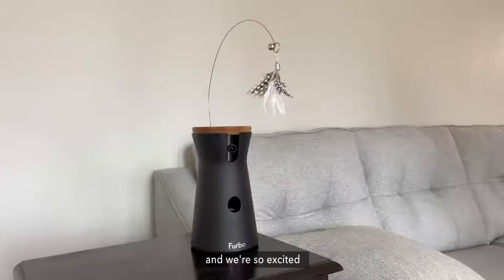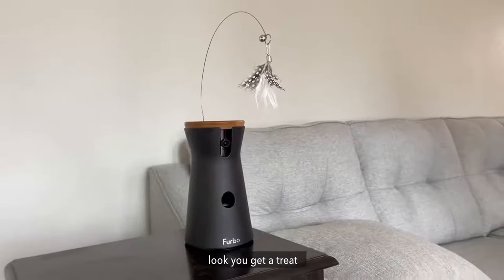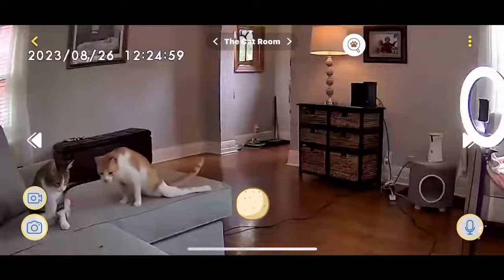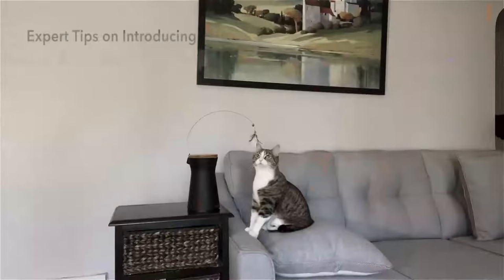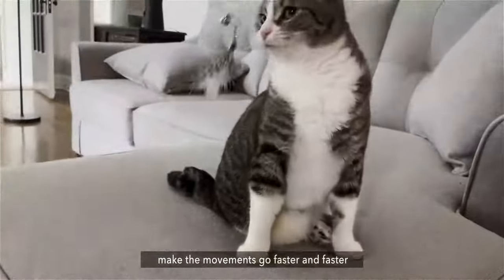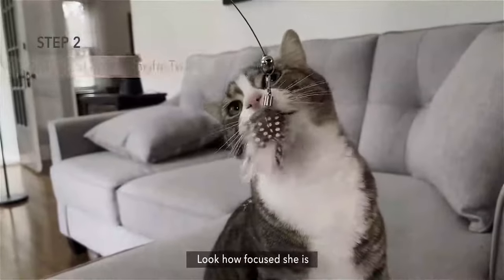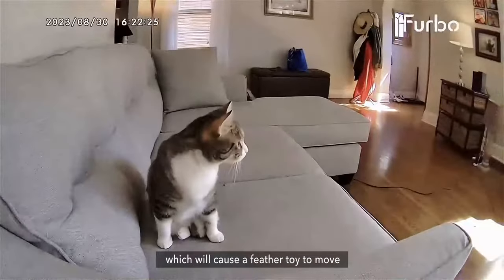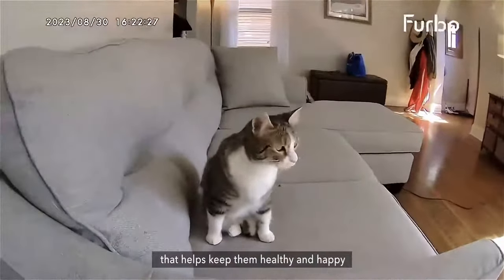Expert Tips on Introducing Your Cat to Furbo's Treat Tossing and Feather Wand Toy| Furbo Cat Camera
Furbo is an interactive pet camera with a connected app that lets you see, talk, and even play with your pet when you're away.

Furbo is packed with features perfect for pet owners:

• Rotating 360° View with Auto Dog Tracking - The camera automatically turns to keep your dog in view; no blind spots!

• Color Night Vision - Never miss a moment! Get a crystal-clear view of your dog, even in low light.

• Treat Tossing - Reward good behavior, fit in some long-distance training, or just send your pup a comforting snack.

• Real-Time 2-Way Audio - Talk to your dog to soothe separation anxiety or stop dangerous behavior.

• Real-time Smart Alerts - Furbo Dog Nanny's Smart Alerts allow you to get notified of important dog-related activities and home emergencies to keep your dog extra safe at all times.